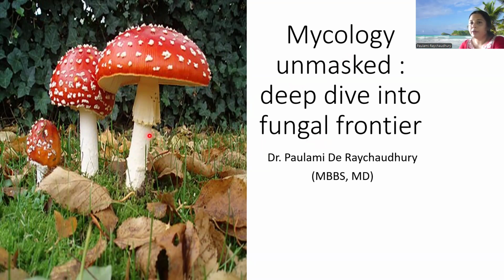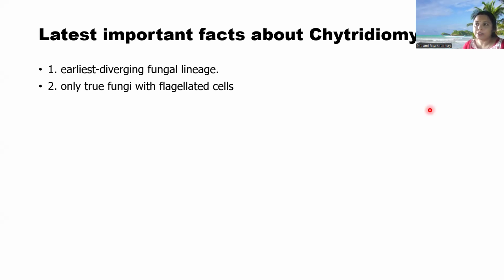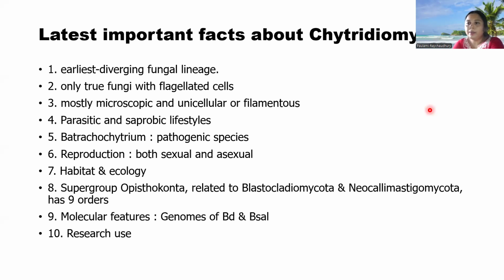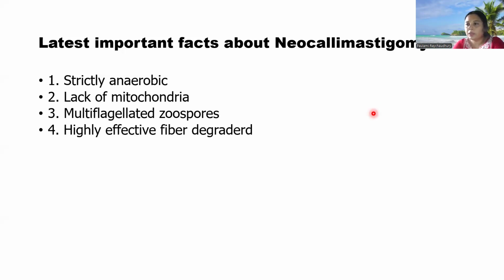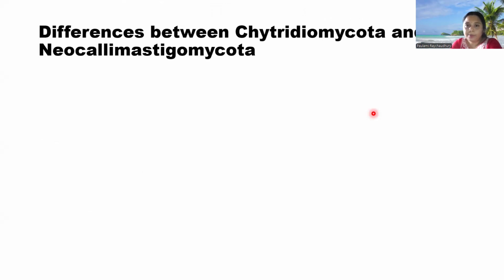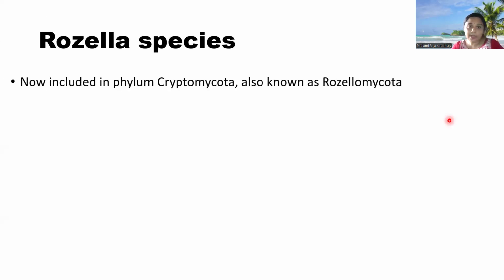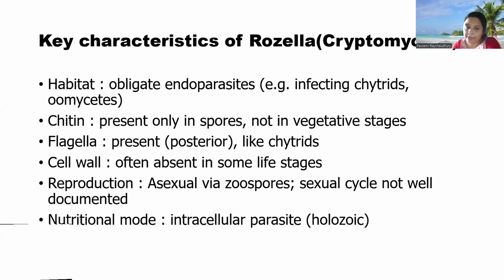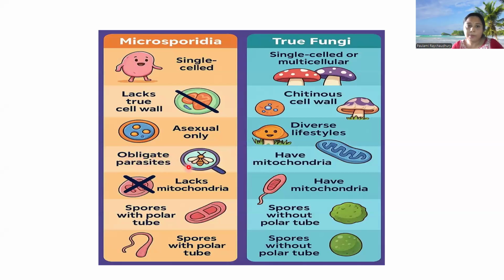Mycology Part II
details of each phylum